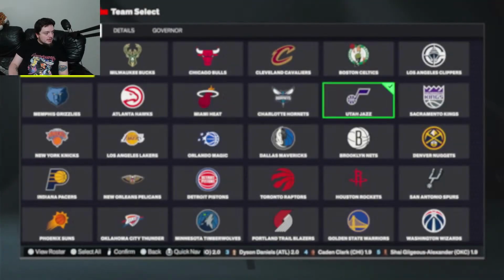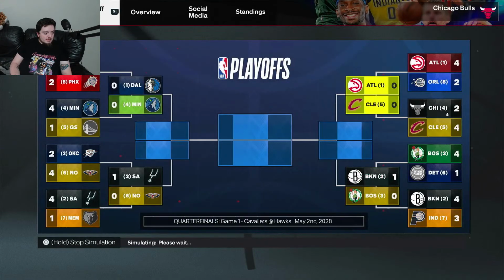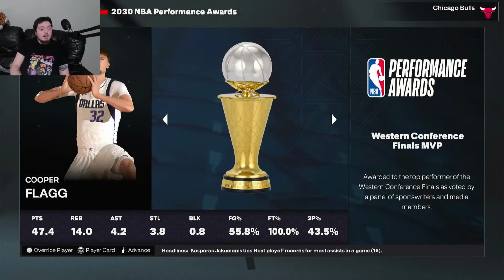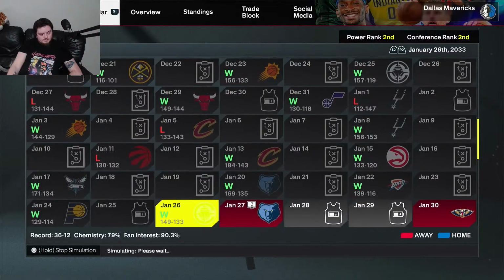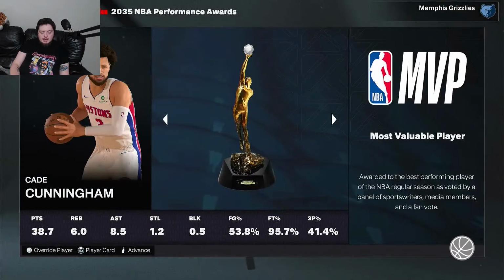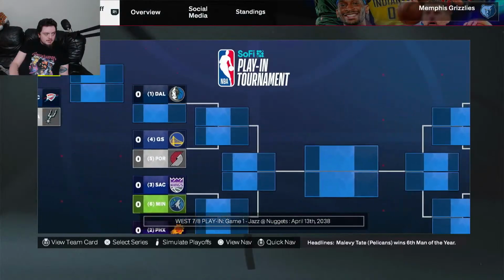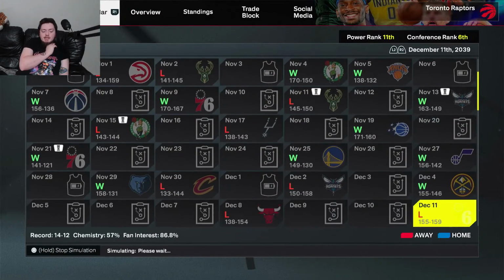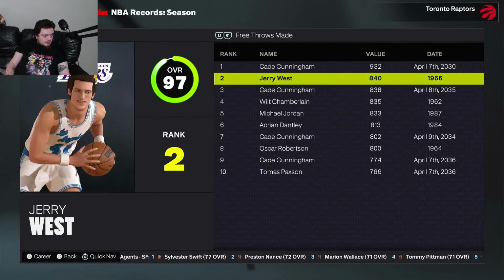Caitlin Clark in the NBA was INSANE (NBA 2k26)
I put Caitlin Clark in the NBA in NBA 2k26! How will she fare playing against men? Will she dominate like she does in the WNBA?